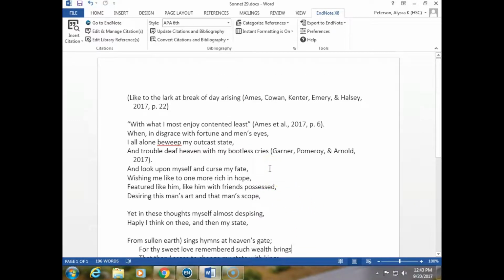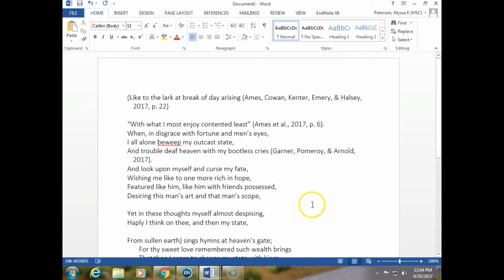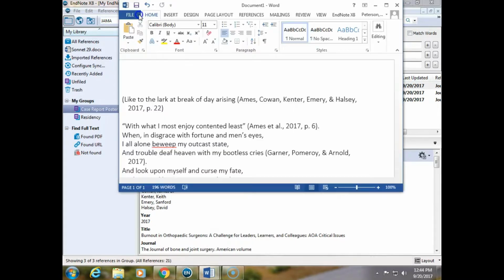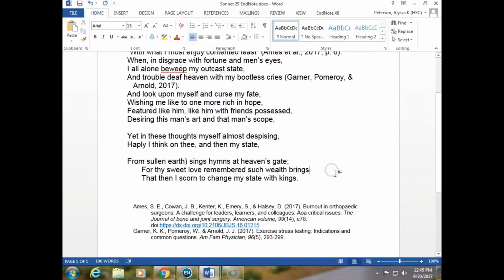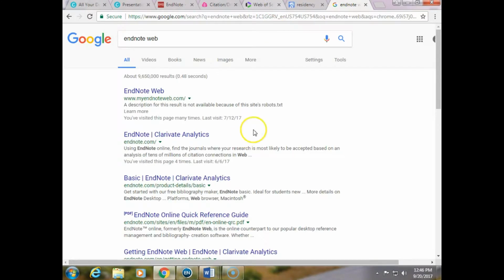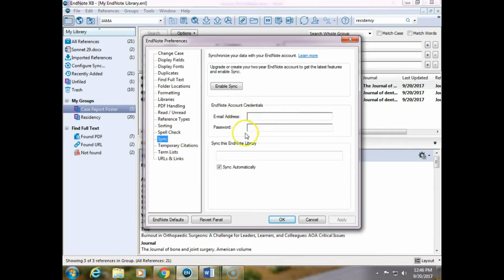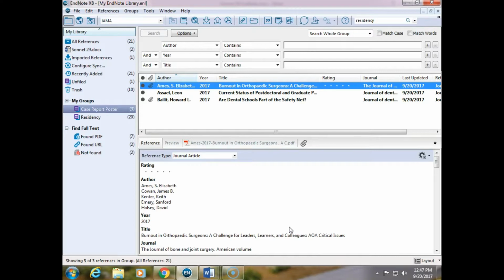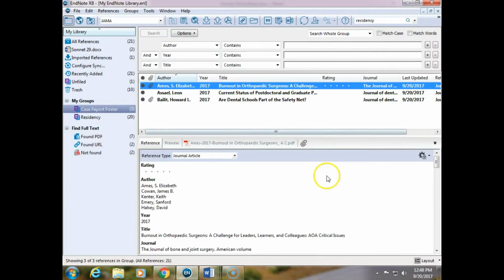Part 7 - EndNote - Building Blocks of Research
Breaking connection with EndNote